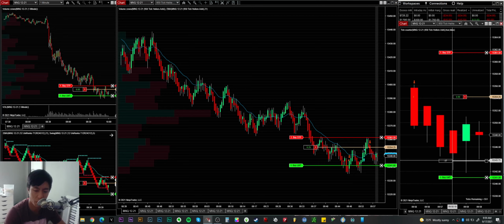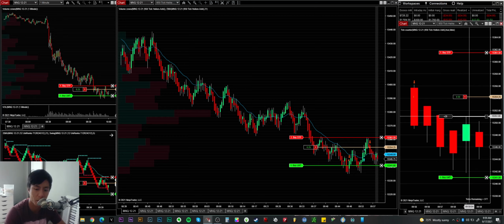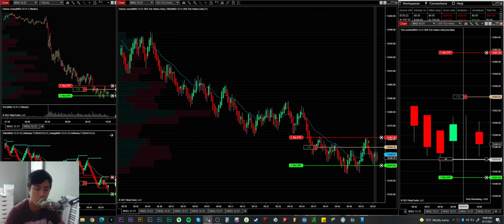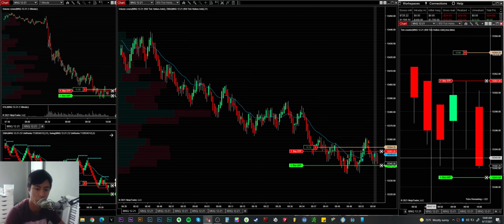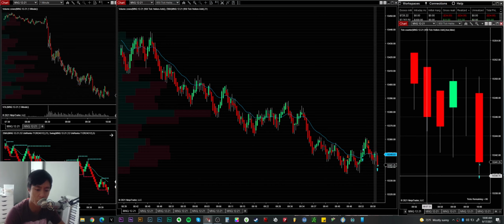Sim 09/17/21 - Hmmm